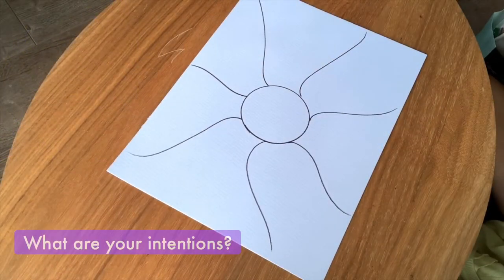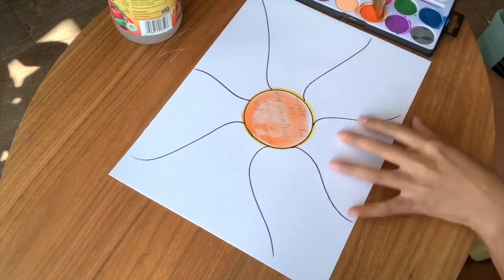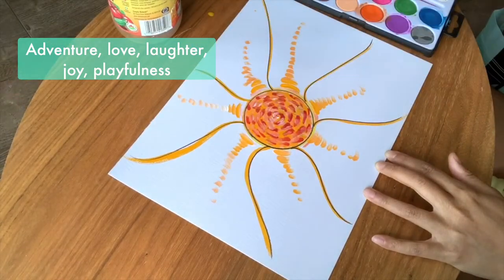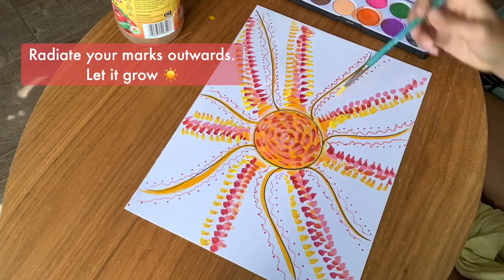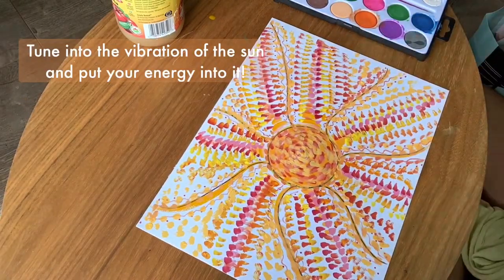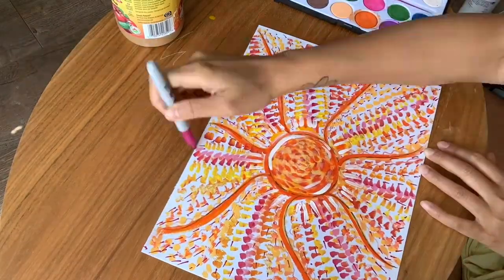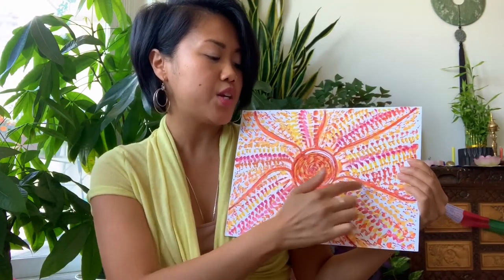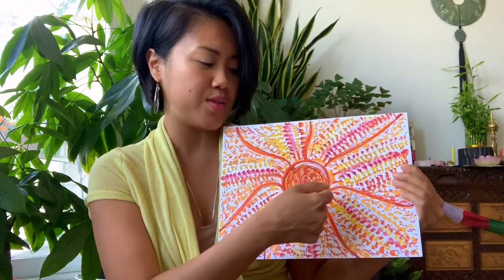Art Therapy for Summer Solstice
An energizing, fun and uplifting Art Therapy exercise to celebrate Summer Solstice!